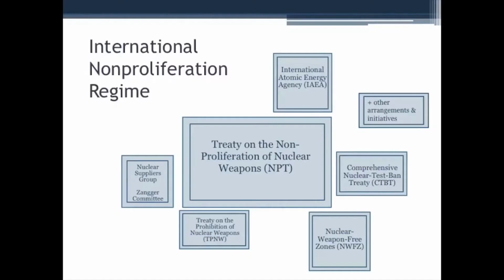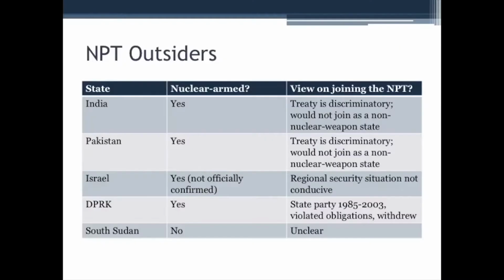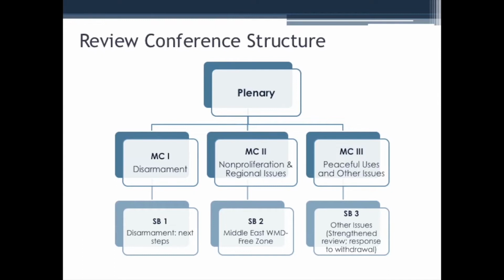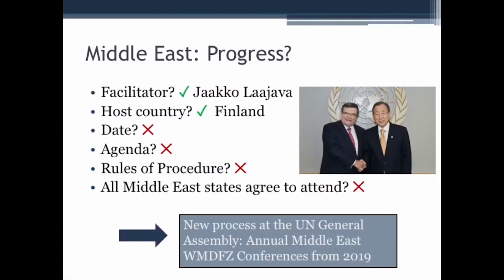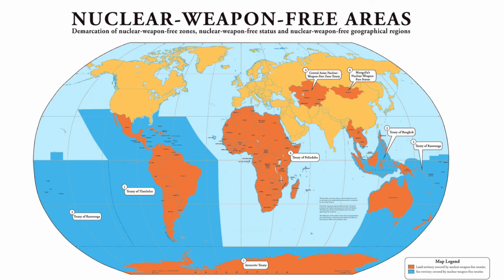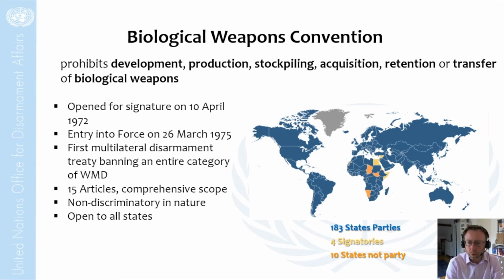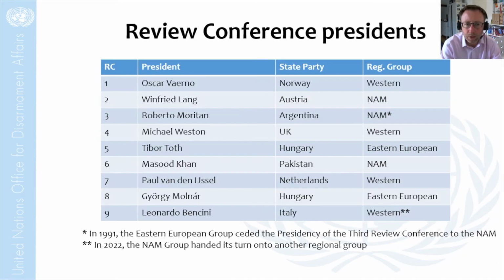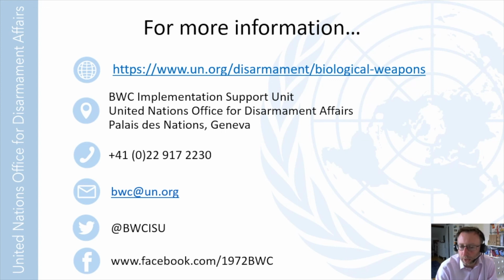Weapons of Mass Destruction 🌐 Disarmament in Geneva: 2022 Orientation Course #2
This online orientation course for Geneva disarmament diplomats is designed and presented jointly by UNIDIR and UNODA, and was held 7-10 and 13-17 June 2022. The course consists of six thematic modules and reading lists.

Please note that these course materials are aimed at a specialist professional audience. The views and opinions expressed in the course materials do not necessarily represent the official positions of the United Nations on any issue.